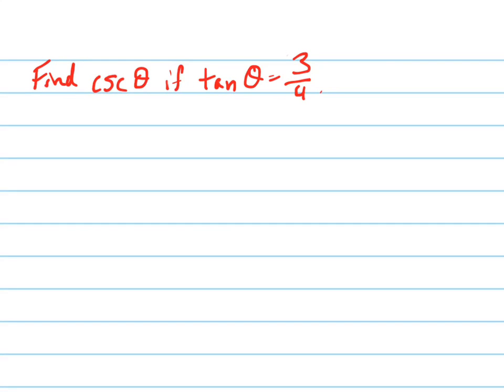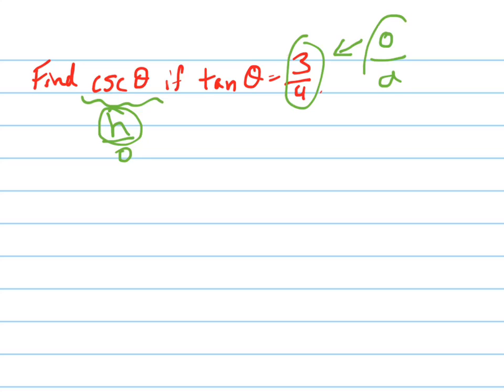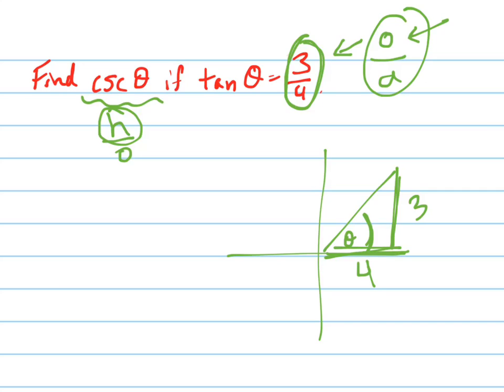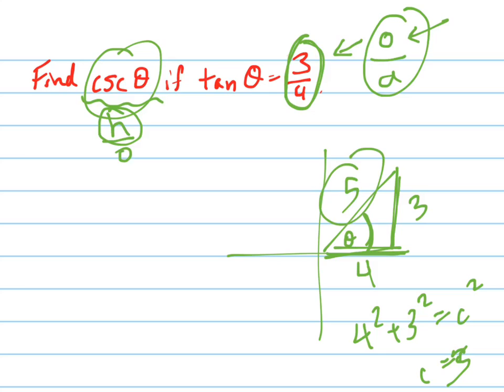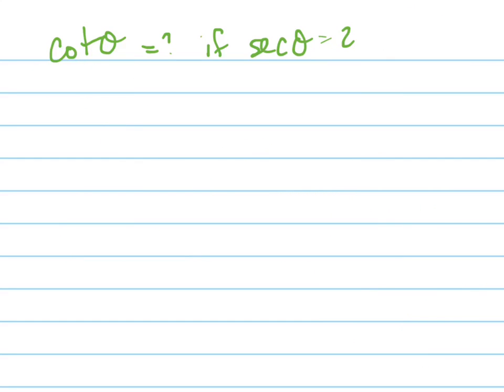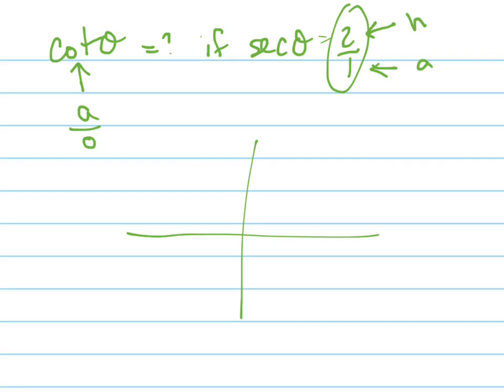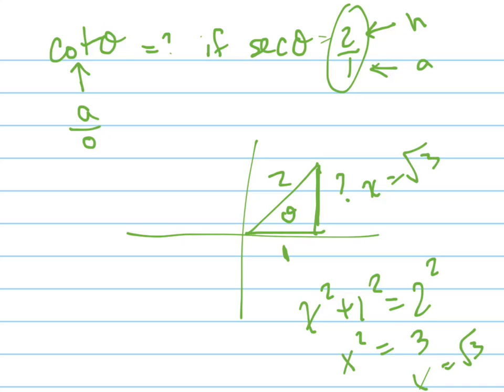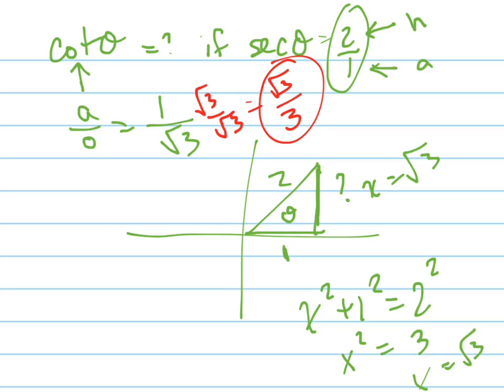Find cscø if tanø=3/4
Given one trig value, find another one. Requires drawing a triangle and using ratios.